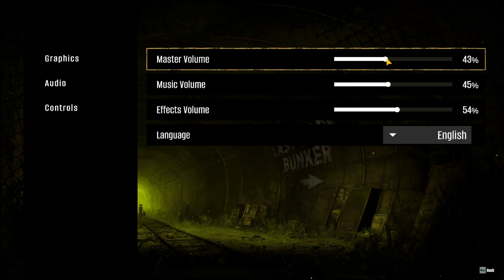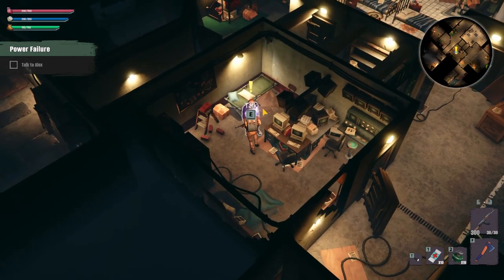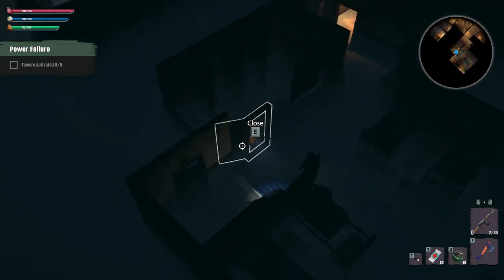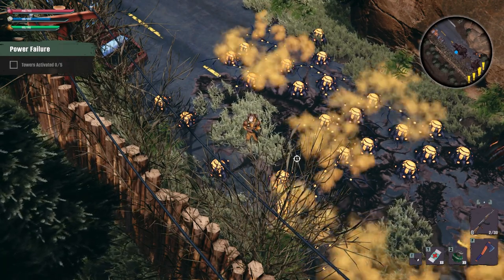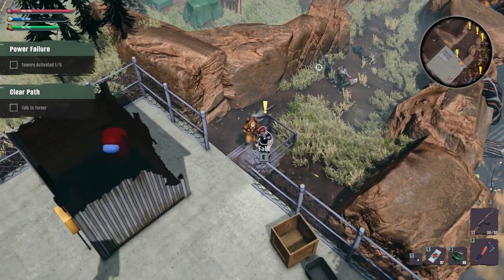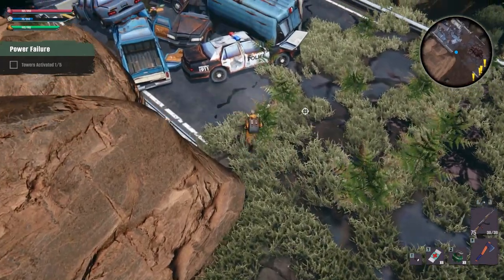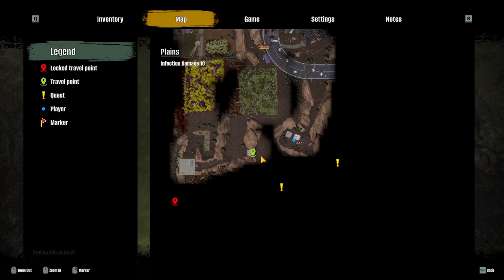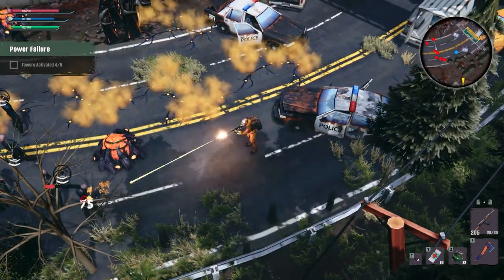Zombies , Bunkers & Death very Fun Game | Survival | Last Hope Bunker Ep1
Really Cool game I'm going to keep playing it come along for the ride :) Remember 10 likes gets another video

You wake up in a bunker! The Earth became a battlefield. Dangerous creatures at every turn. We give you everything you need: medicine, weapons, shelter. Your task is to find your family. And please try to survive in this post-apocalypse.